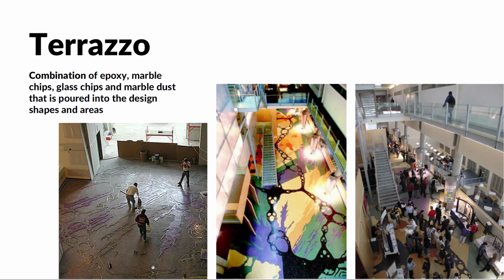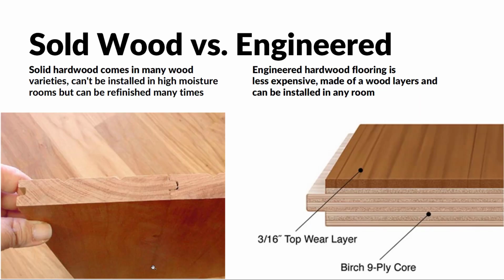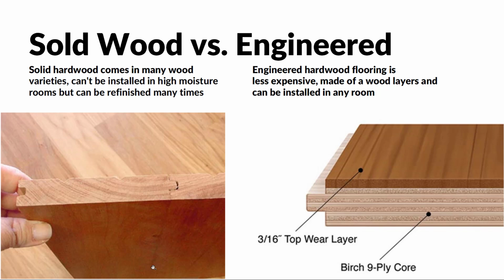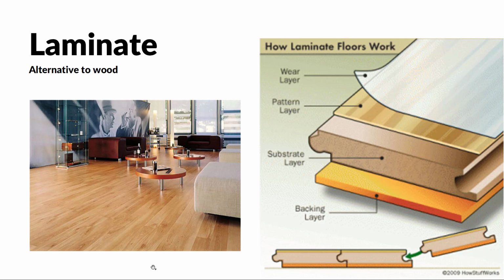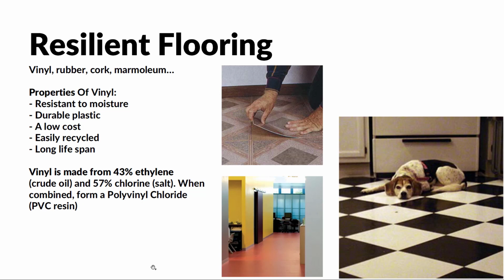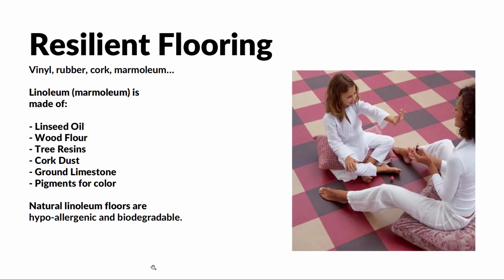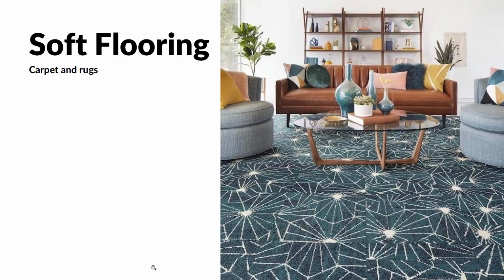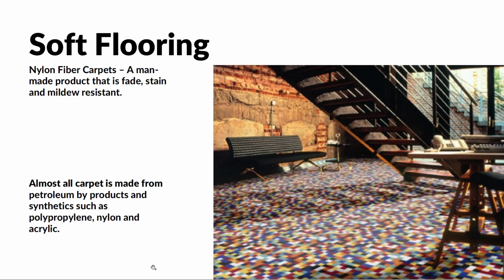Interior Design One | Floors